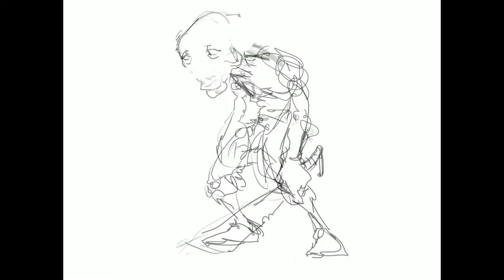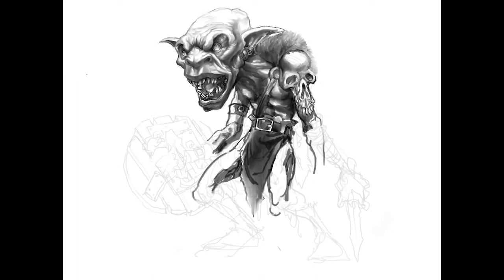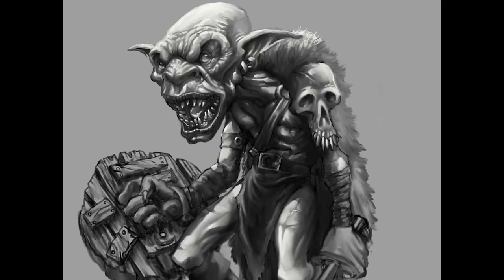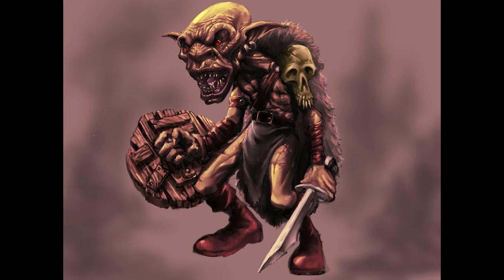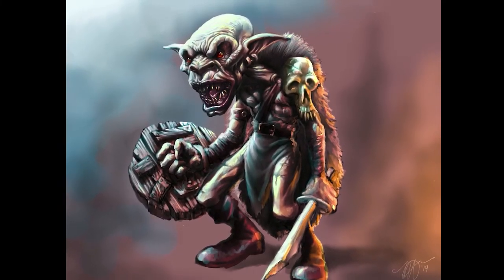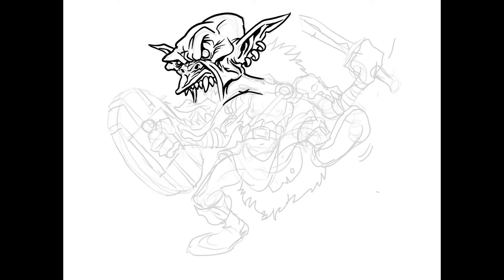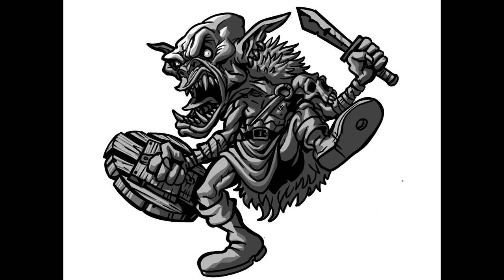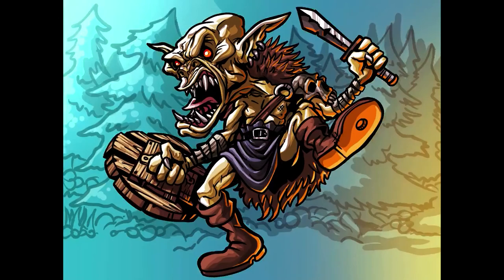Professional Artist draws Dungeons & Dragons GOBLIN in two styles!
GOBLIN DAY!! #2 in the D&D Series!